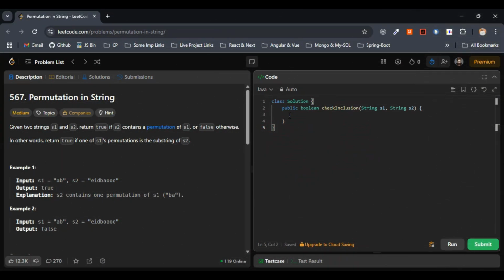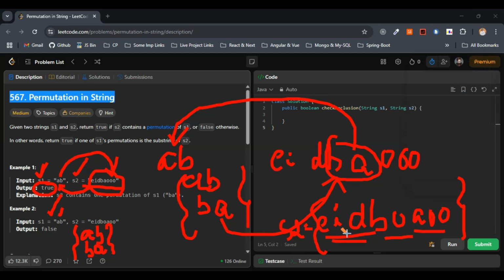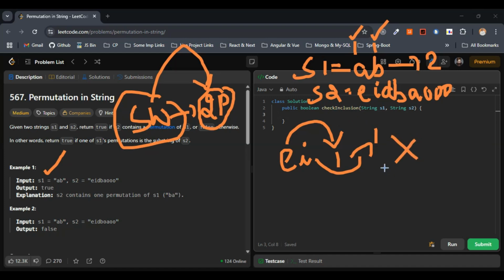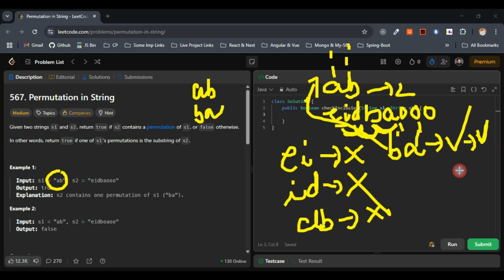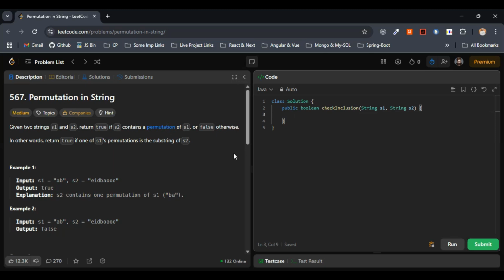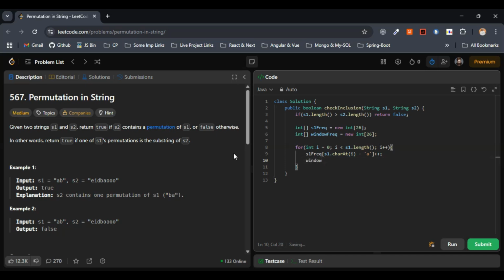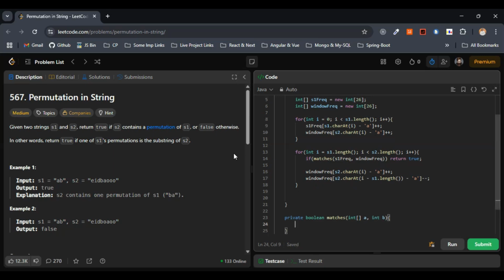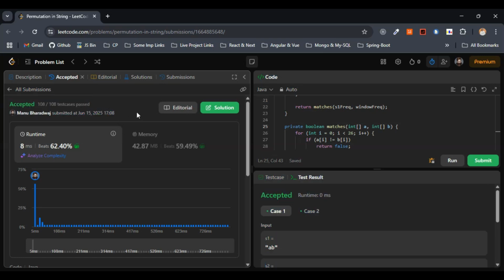39. Leetcode 567. Permutation in String : JAVA